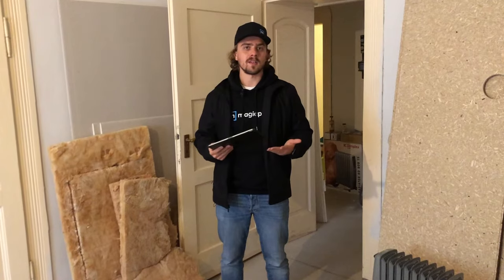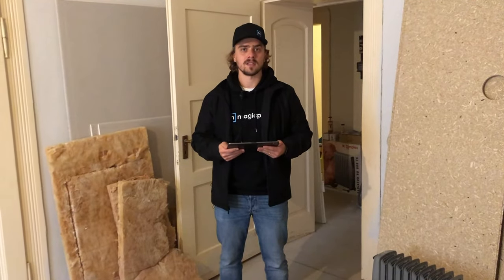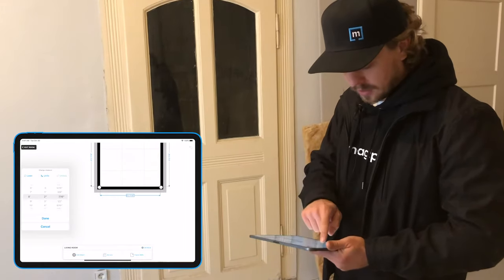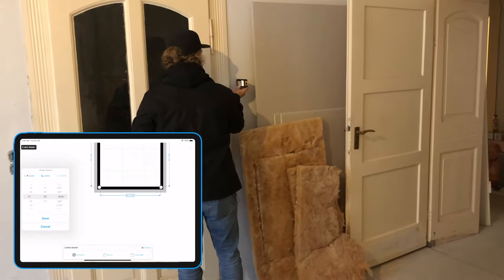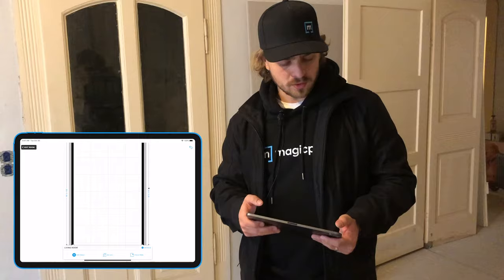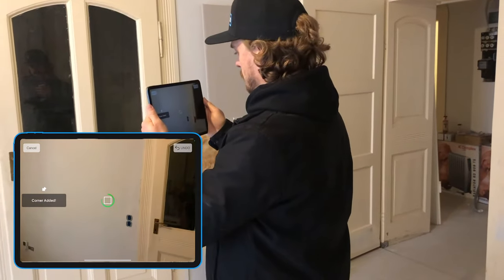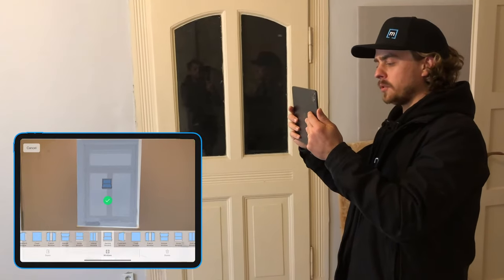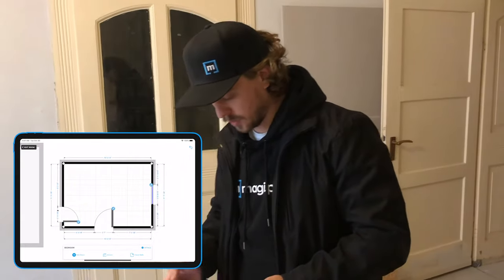How to Get the Most Out of Your Laser Measure | magicplan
The value for money of the current generation laser distance meters with Bluetooth is outstanding. Apps like magicplan let you transform your laser into a complete solution for all remodeling and restoration projects. Floor plans can be scanned, mapped, and viewed in augmented reality using only your phone camera.

Transform your laser measuring tool into an indispensable solution for today’s renovating and remodeling professionals.

magicplan’s powerful sketching feature lets you create detailed floor plans on the spot! With magicplan, that little laser measurer will become an essential tool that helps you instantly calculate material amounts and costs.

More than 20 million downloads.
Used by contractors & other professionals all around the world.